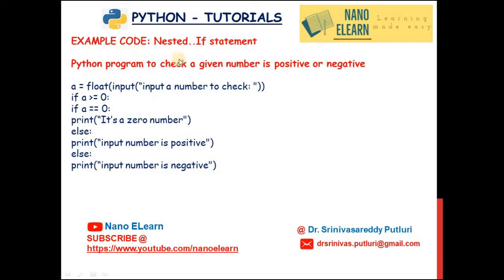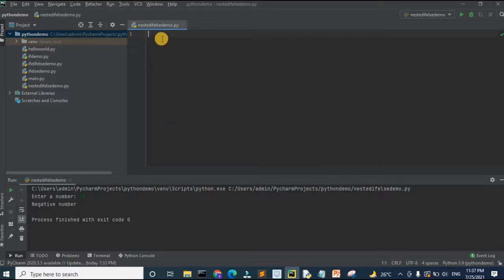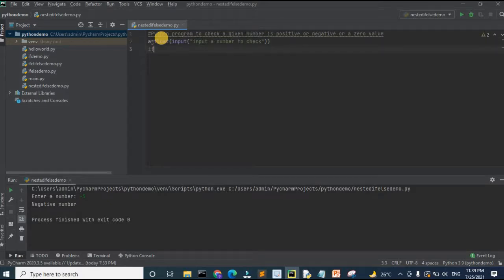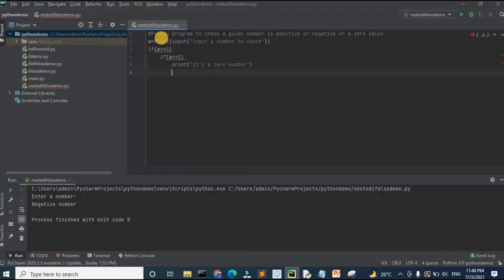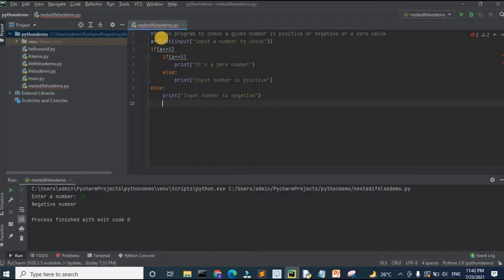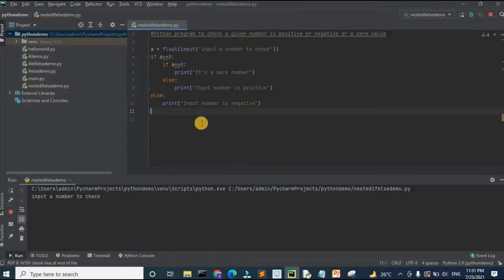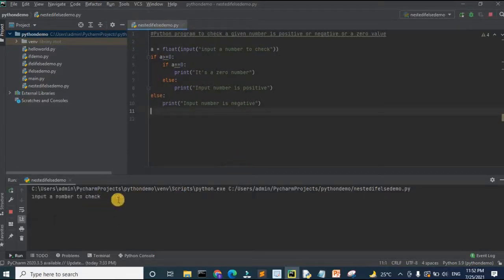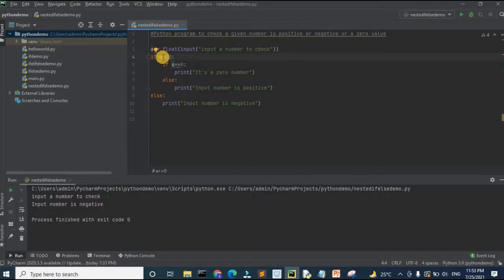Python Tutorials: 21 || Nested If Statement in Python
1. Python Latest version Download for Windows
2. Python downloads for windows
3. PyCharm IDE Community Edition Download
4. Getting started with Python for beginners
5. Sublime Text Editor Download